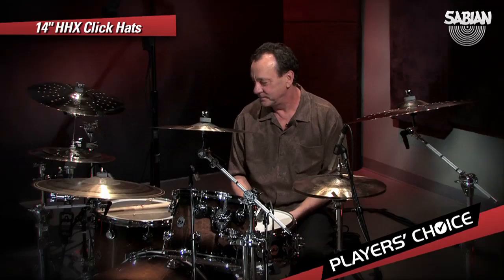SABIAN Players' Choice - Neil Peart Demos the 14" HHX Click Hats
Players' Choice is a new program from SABIAN that allows drummers to determine which new cymbals SABIAN will introduce for 2012.

In this video Neil Peart tries out the 14" HHX Click Hats.